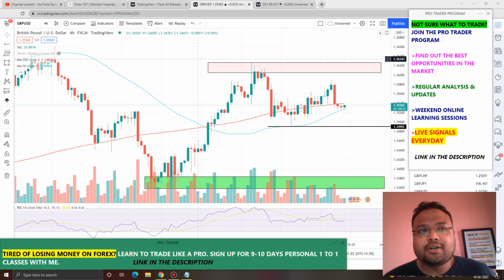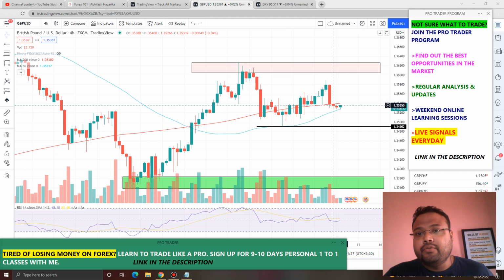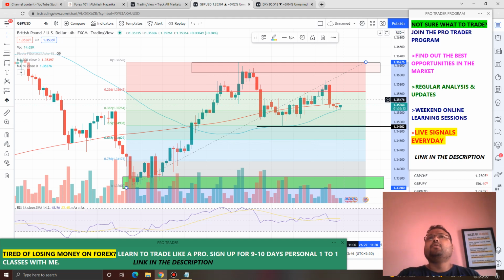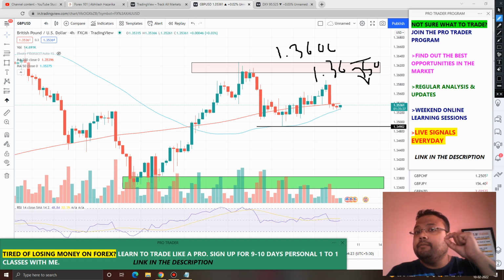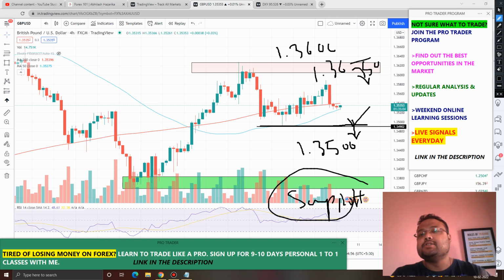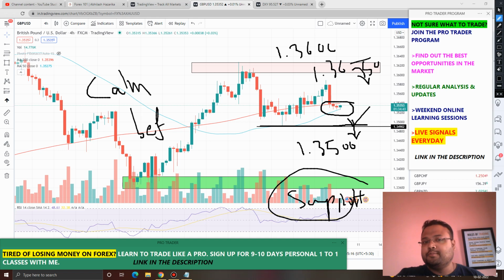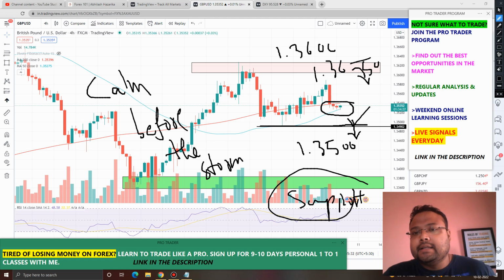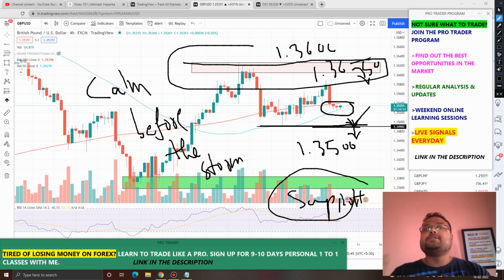GBPUSD Strategy today 10-11 FEB | GBP USD Analysis Today | GBPUSD Forecast today 10-11 FEB